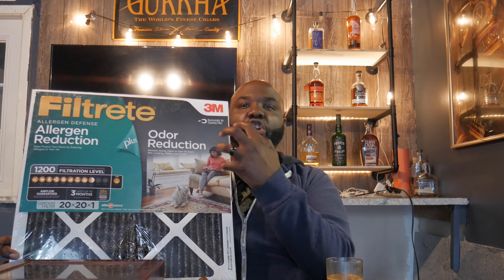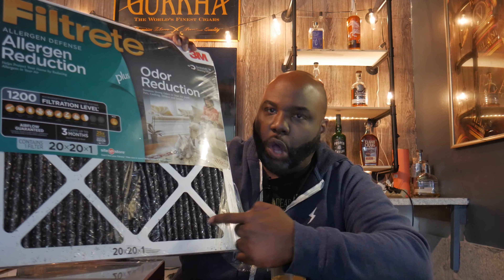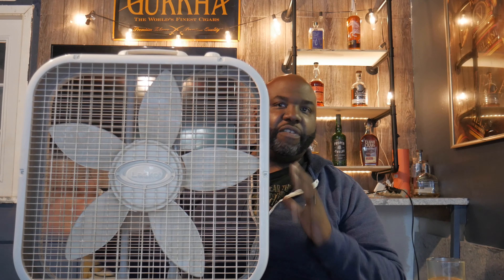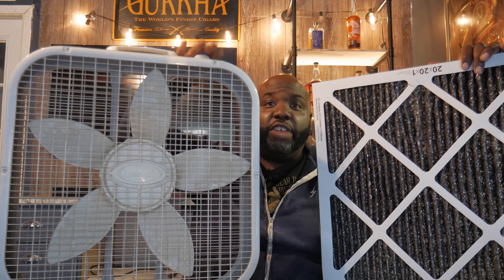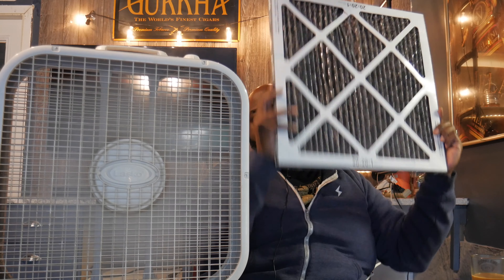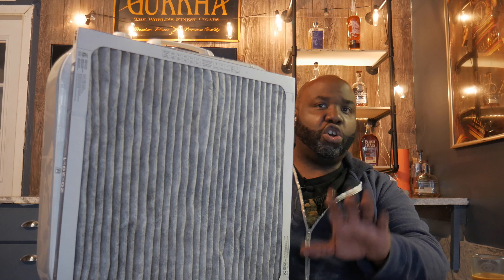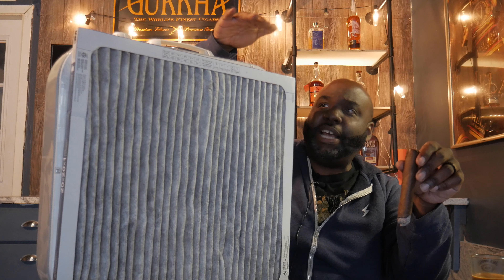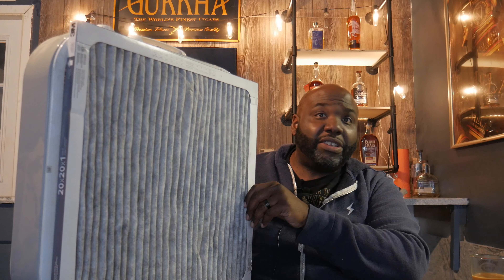RABBIT AIR PURIFIER - DON’T BUY A RABBIT AIR MINUSA2 UNTIL YOU WATCH THIS.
WARNING...Don’t buy a Rabbit Air until you watch this first.

DIY
Rabbit Air
Box fan
Air fan
Smoke indoors
Cigar smoking
Cigars
Wal-mart
How to
Air purifier